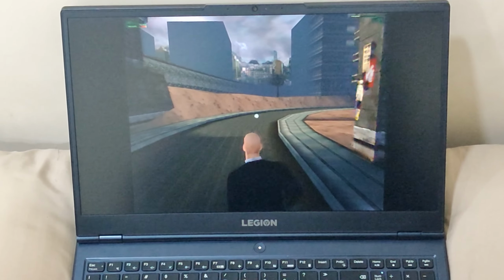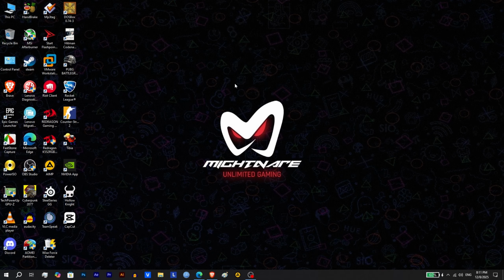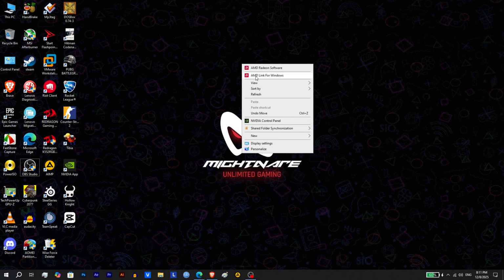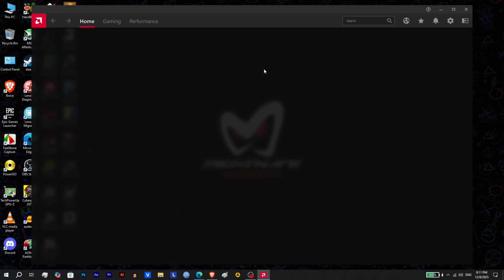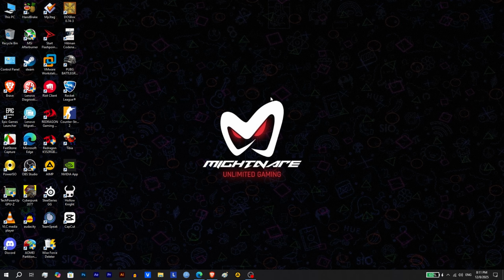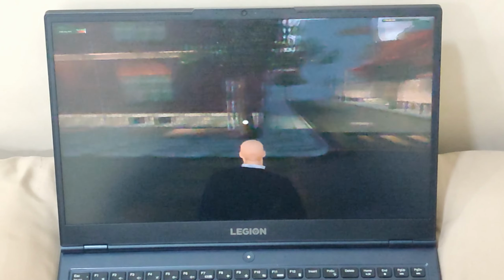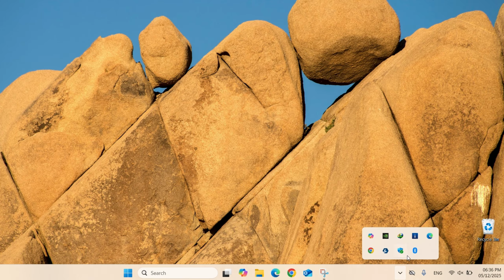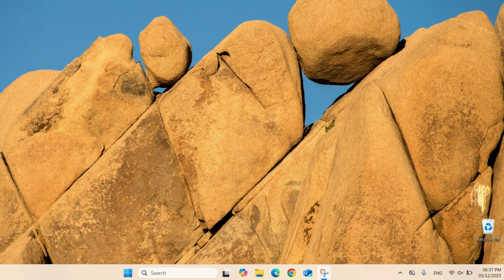How to get rid of black bars while gaming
Are you tired of playing your favorite old games on a lower display resoluion on your modern higher display resolution monitor?
It's time to fix the problem.
Say goodbye to the annoying black bars left and right on your screen.
Timestamps:
00:00 The reason behind this issue.
01:07 How to fix the issue for AMD CPU users.
01:48 How to fix the issue for Intel CPU users.
02:25 How to fix the issue for other CPU users.
02:46 How to fix the issue if solution doesn't work.